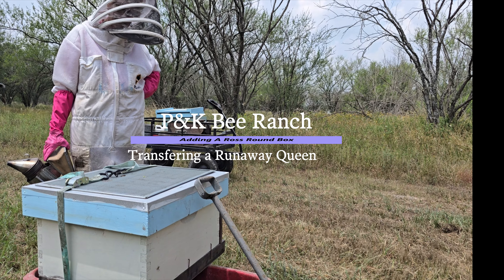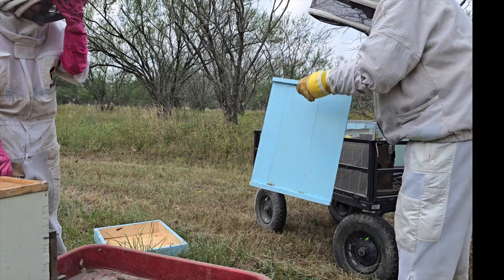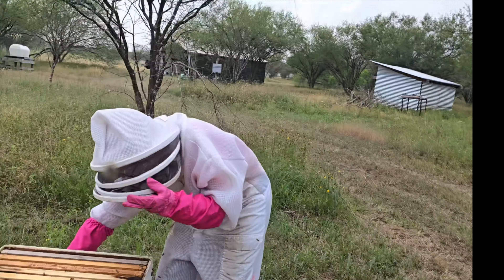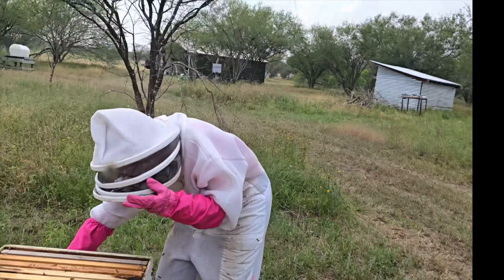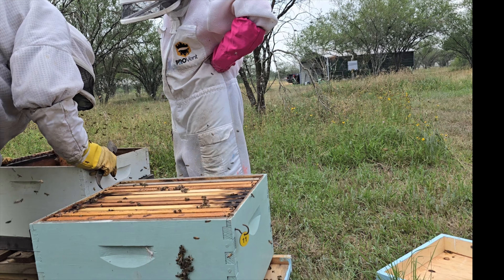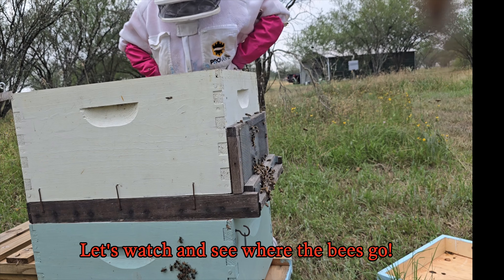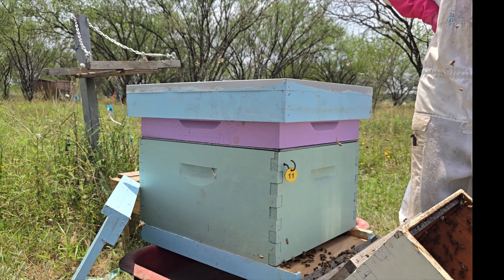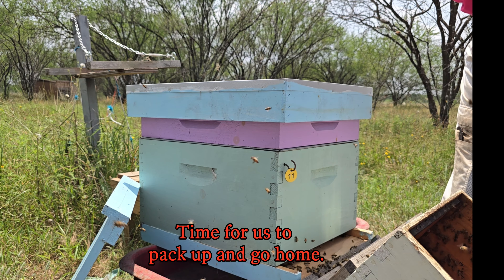2024 04 29 Moving Bees and Adding a Ross Round Super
We caught this swarm about three weeks ago.  We've already moved the bees into a 10-frame with the idea we would take it home for two weeks and return it.

Now the bees are a little defensive, and we won't get a new queen for another two weeks.  So we are using the "2 feet" method rather than the "2 miles" method of moving a hive.

We've also decided to put our Ross Rounds super on this hive.

We have been keeping bees since 2016.  We are hobbyist beekeepers who started out with 2 hives in our backyard.  After about a year, we discovered how quickly a colony can become too defensive to be kept in a neighborhood.  Now we've got our bees outside of town on 10 acres.

Even after 8 years, we consider ourselves as newbie beeks, and we learn new things every season.  The videos are mostly for our own consumption, but if you are watching, you are welcome to watch and we hope you find them informative.

Paul & Kathy
P&K Beekeeping